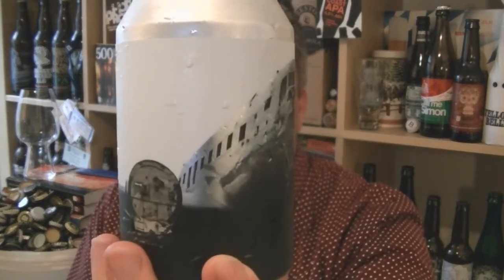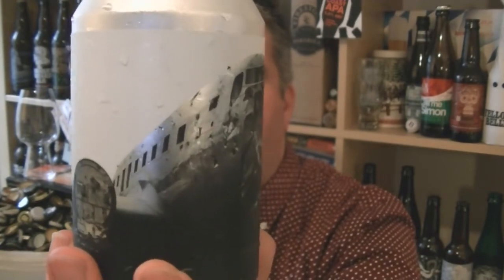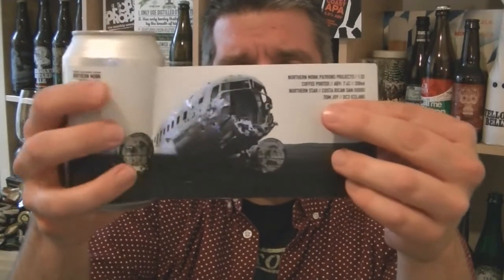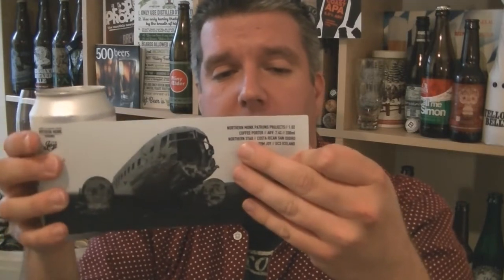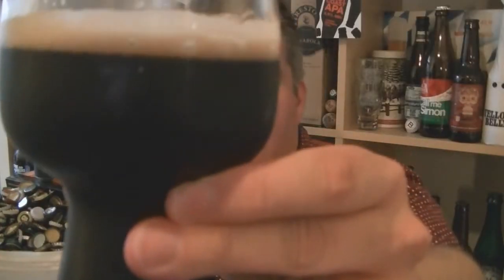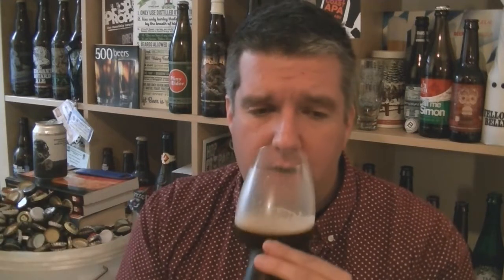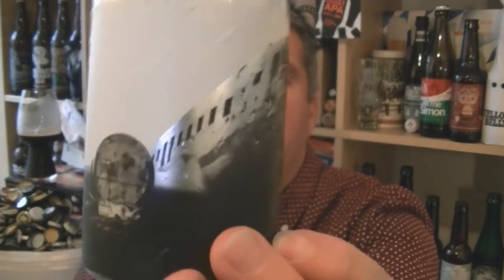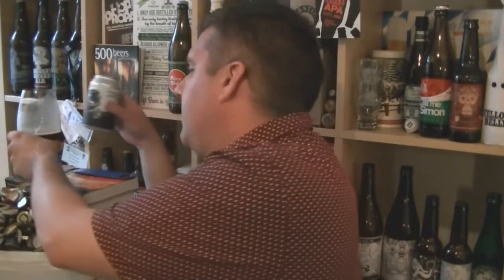Northern Monk Brew Co - Patrons Project 1.02 (Coffee Porter) - HopZine Beer Review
Thanks for joining me for another video beer review. This time I'll be drinking a can of Northern Monk's Patrons Project 1.02. A Coffee Porter brewed with Tom Joy and North Star coffee roasters using Costa Rican San Isidro coffee.